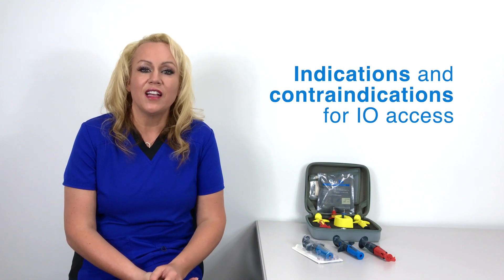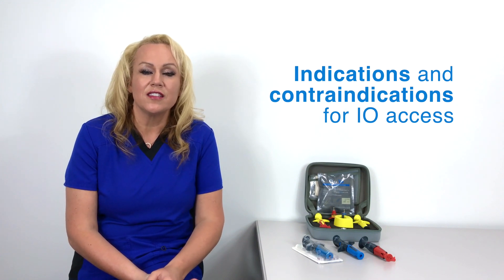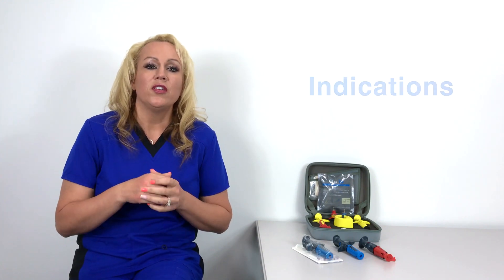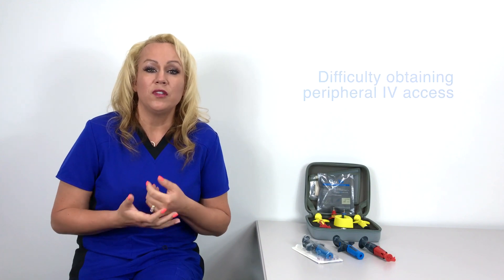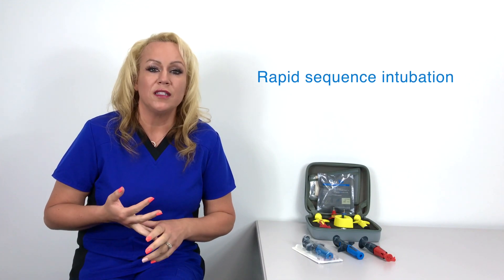Tuesday Tip- IO Indications and Contraindications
Listen to Beth explain about indications and contraindications for IO.